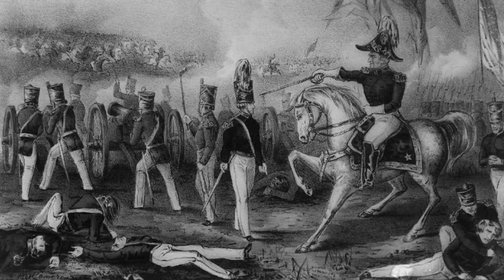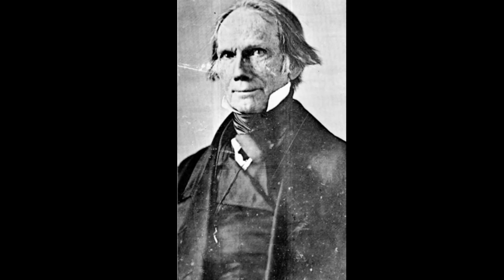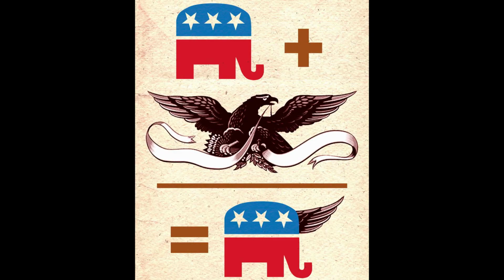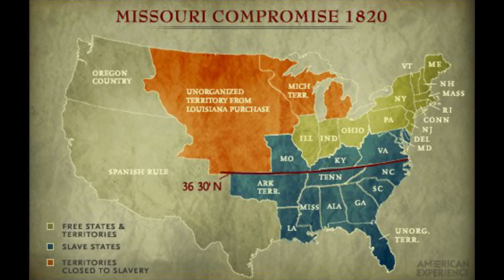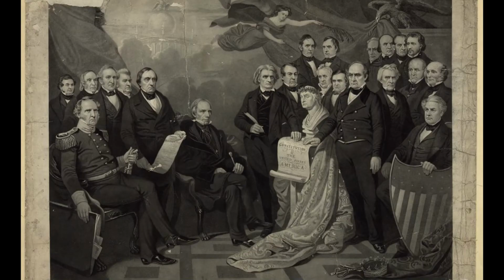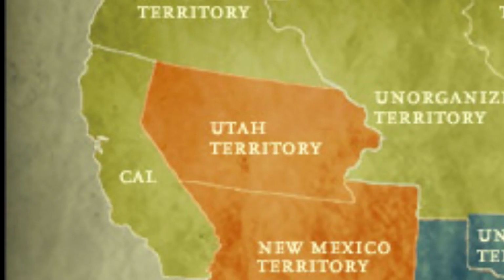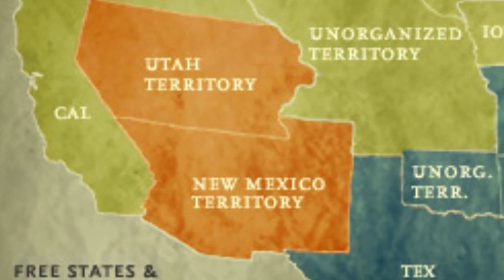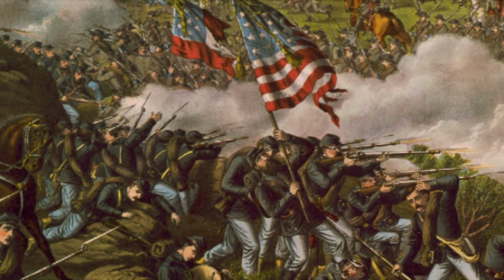Compromise of 1850 Jessica Sargent NHD2018